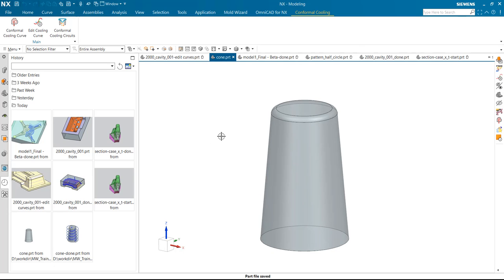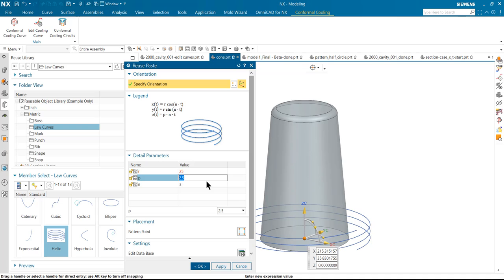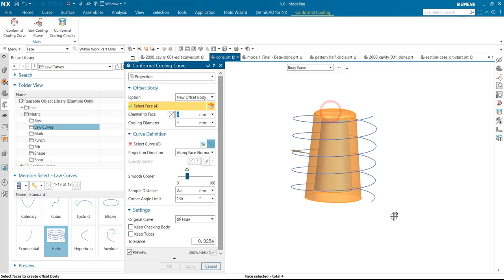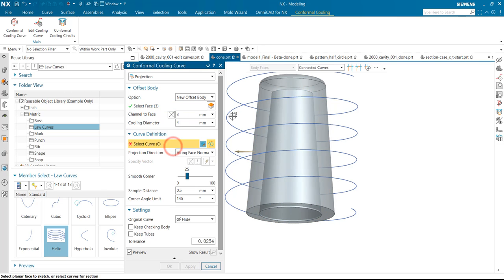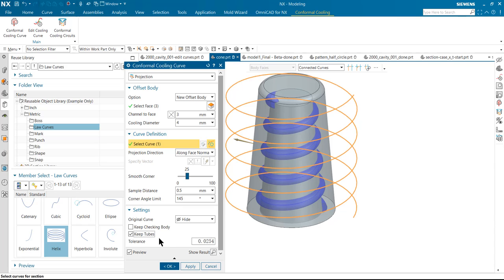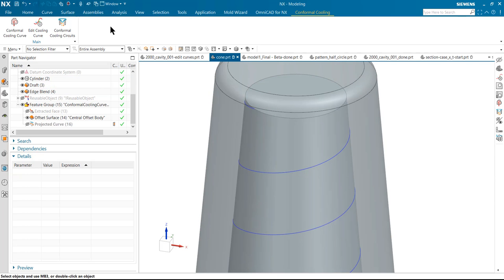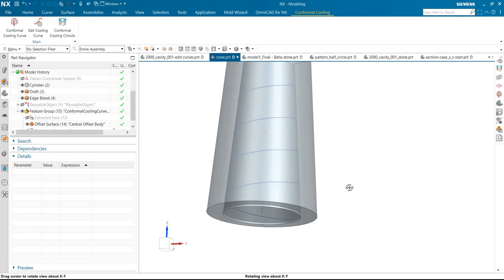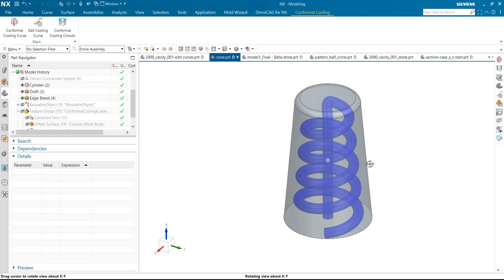NX 2007 - NX Mold - Conformal cooling channel design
Automates creation of conformal cooling channels through various options
• Existing curves, projection, intersection, fit points
• Options to create smooth corners
• Edit cooling curve to edit the path curves through trim, extend, divide, move and drag
• Functionality to define cooling circuits, add cooling channel into circuit node and define the channel parameters

Eliminate many manual modeling methods that improve creation process for conformal cooling channels channels